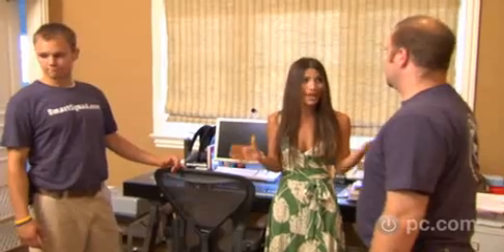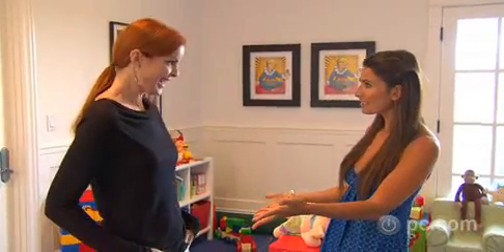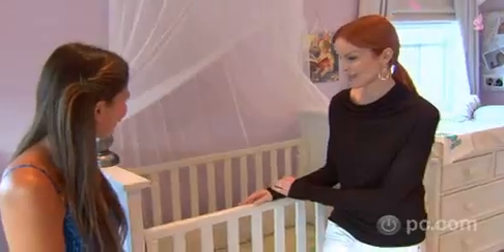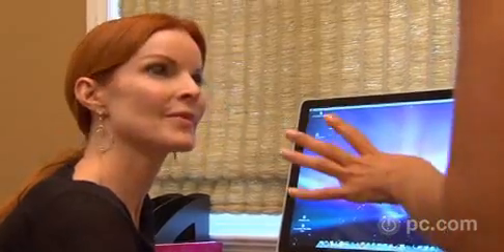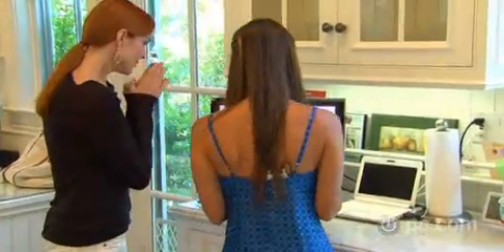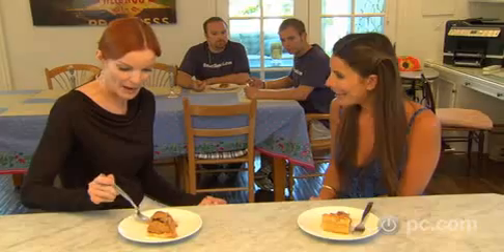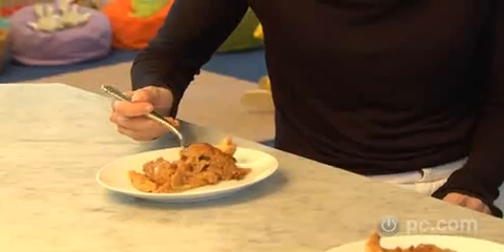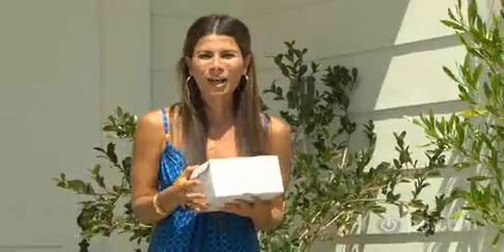Celeb Tech Part 2: Marcia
Part 2 of Marcia's upbringing to tech savvy.